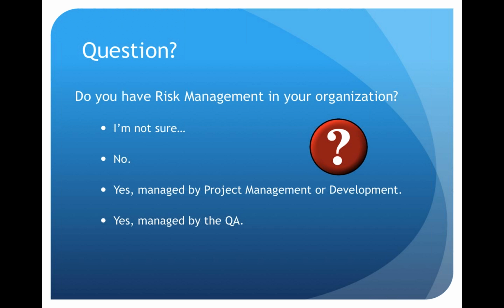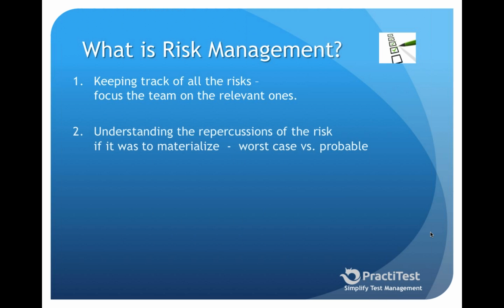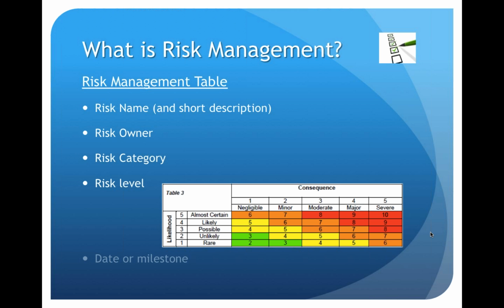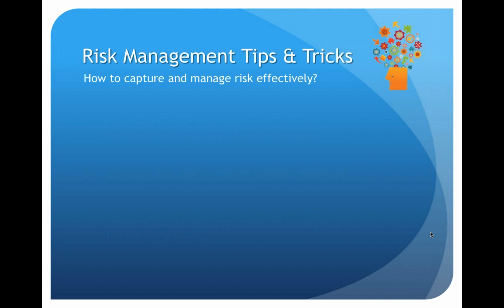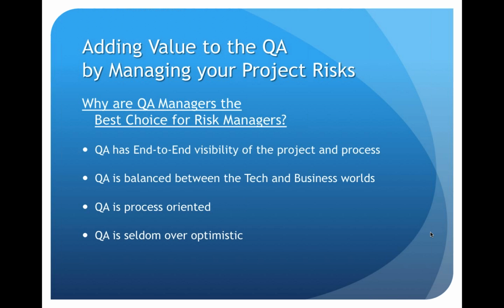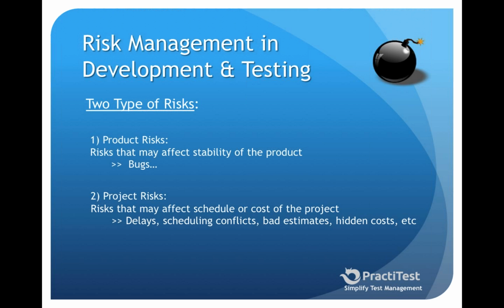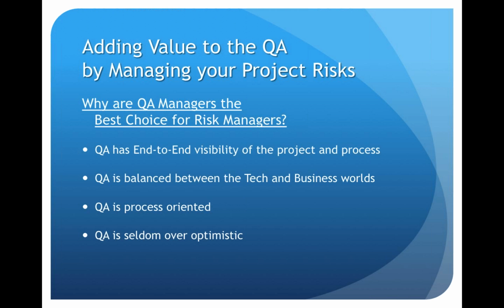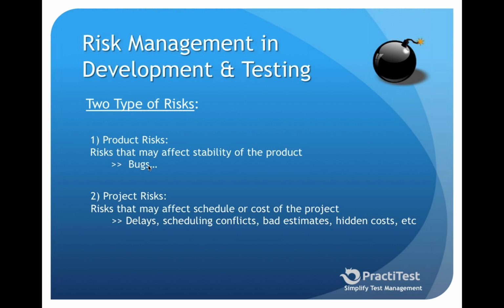Testing Risk Management - PractiTest Webinar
Get tips for detecting, cataloging and managing your product and project risks and discover common mistakes around risk management.